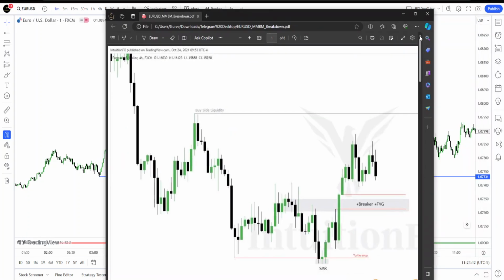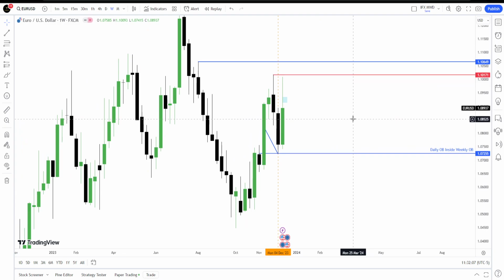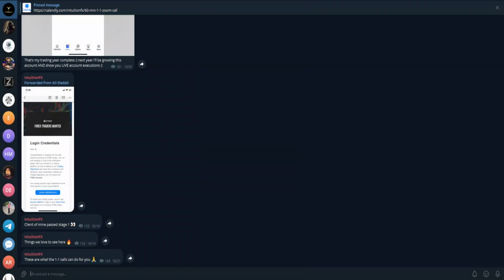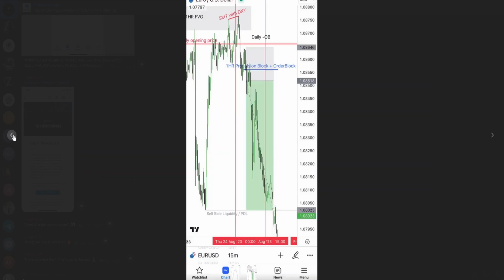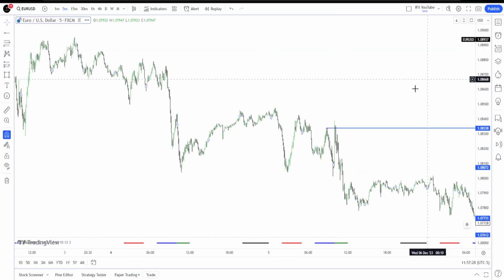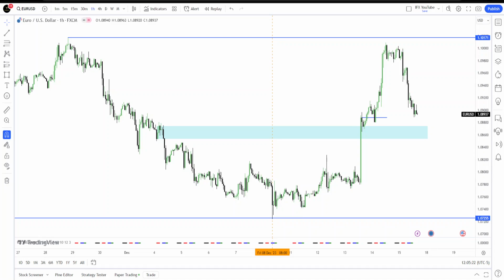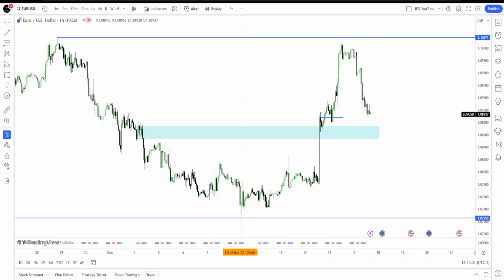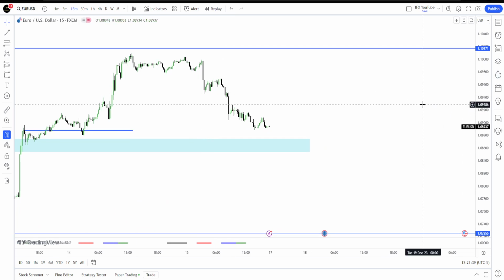Lecture On Market Maker Buy/Sell Models